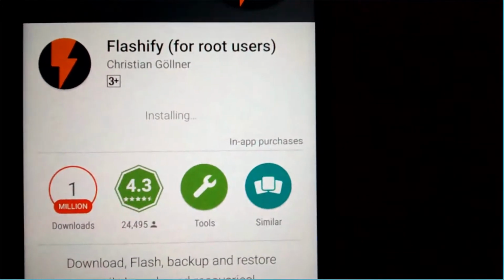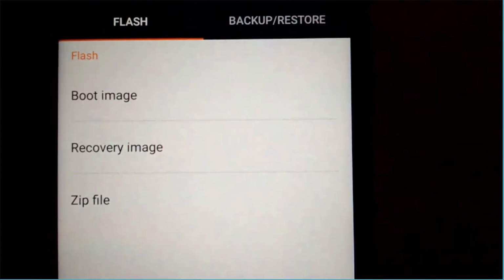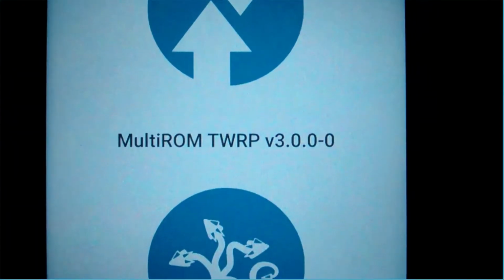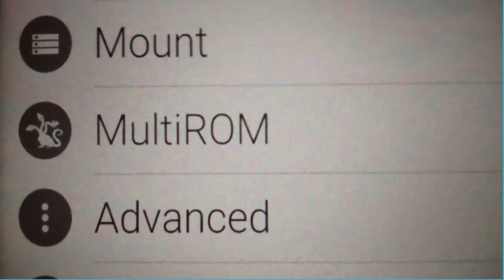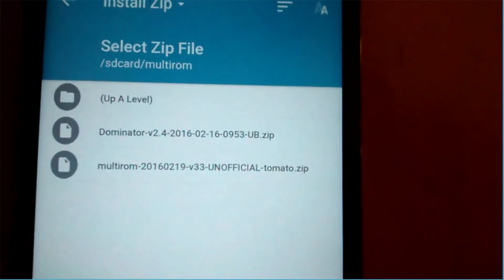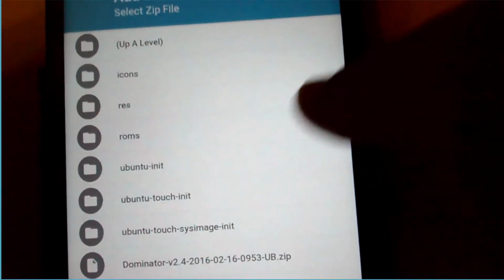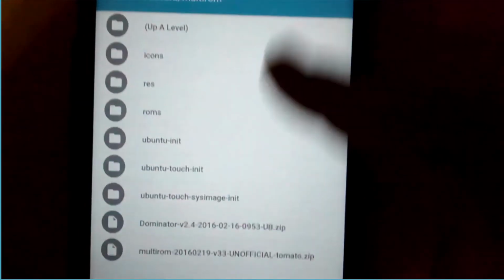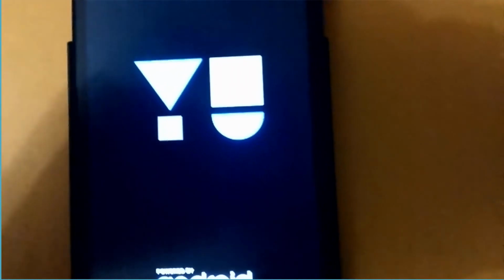"MULTIROM" FOR YU YUREKA /+ (HOW TO USE MULTIBOOT) 64 BIT DEVICES (TWRP 3.0.0)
Features:
* Multiboot any number of Android ROMs
* Restore nandroid backup as secondary ROM
* Boot from USB drive attached via OTG cable

ultiROM has 3 parts you need to install:
MultiROM (multirom-YYYYMMDD-vXX-tomato.zip) - download the ZIP file from second post and flash it in recovery.
Modified recovery (TWRP_multirom_armani_YYYYMMDD.img) - download the IMG file from second post and use fastboot or Flashify app to flash it.
Patched kernel - You can use either one of the stock ones in second post or third-party kernels which include the patch, you can see list in the second post. Download the ZIP file and flash it in recovery.